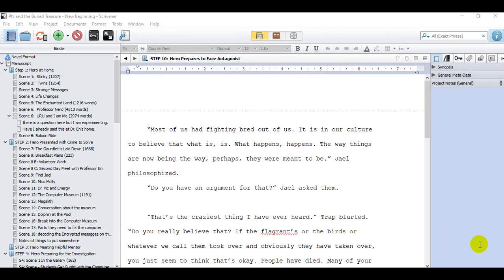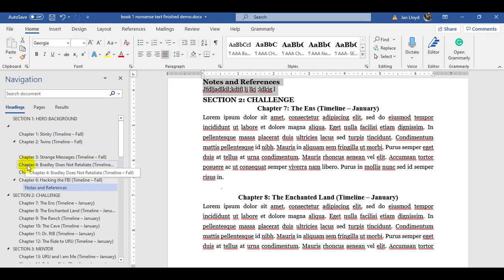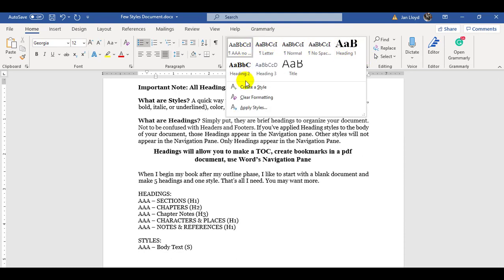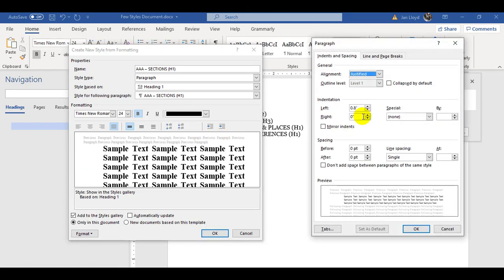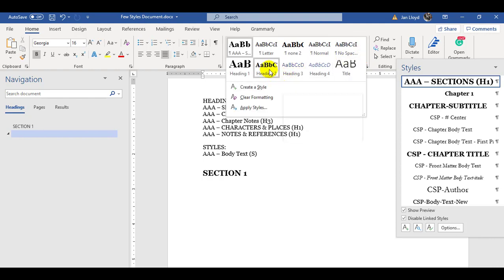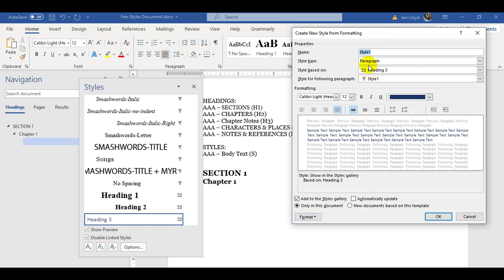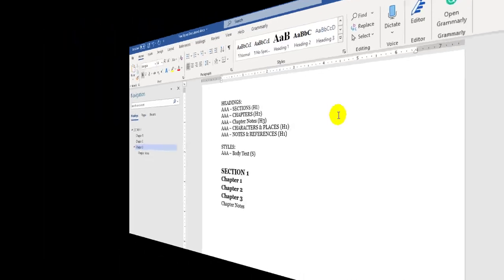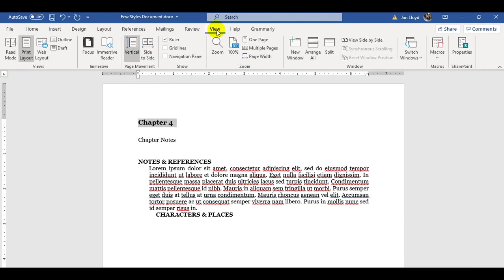Using Styles Headings and Navigation Pane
How to Use the Navigation Pane to help organize your novel.